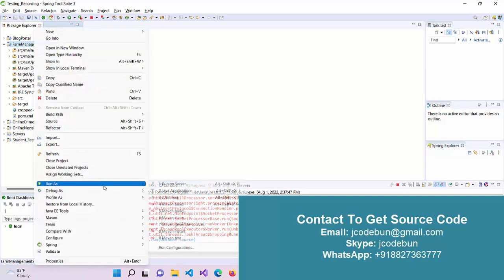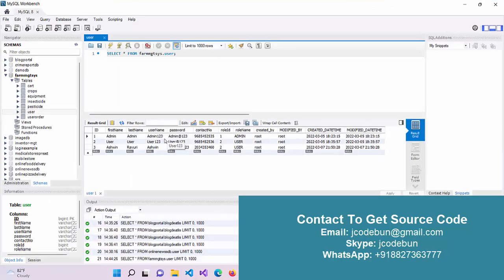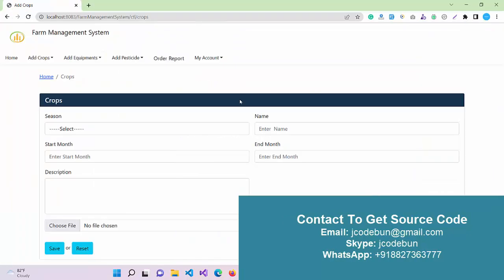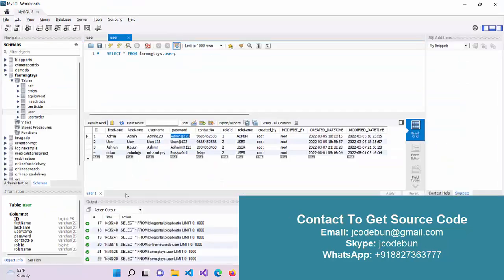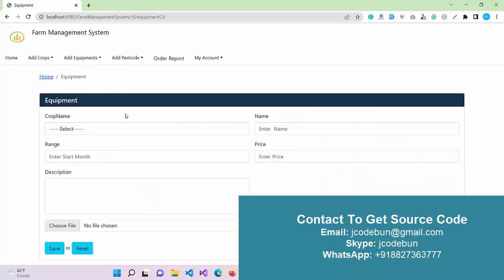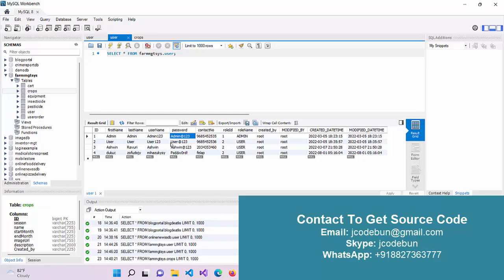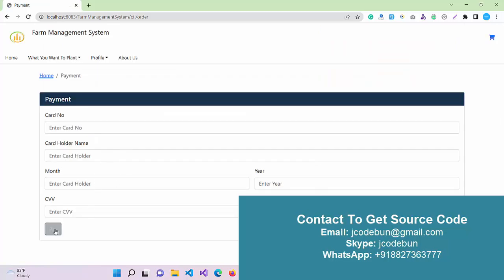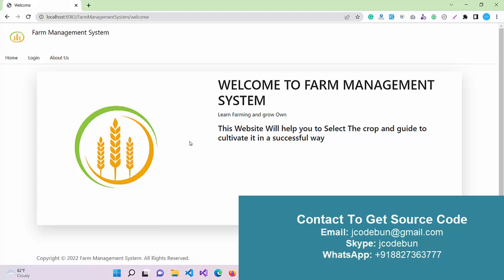Farmer Management Project in Java using JSP and Servlet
Online Farmer Shop Management Project in Java using JSP and Servlet with source code and project report
Source code